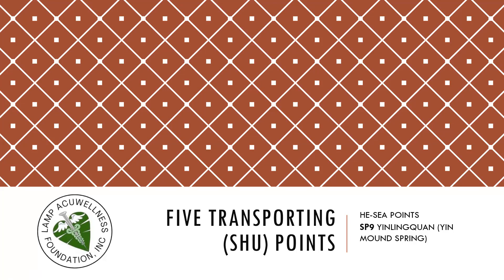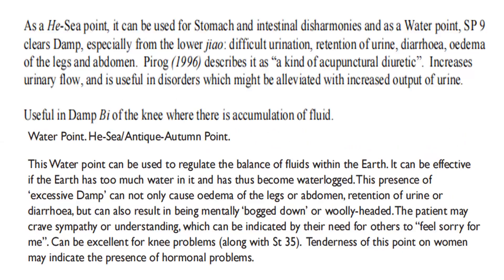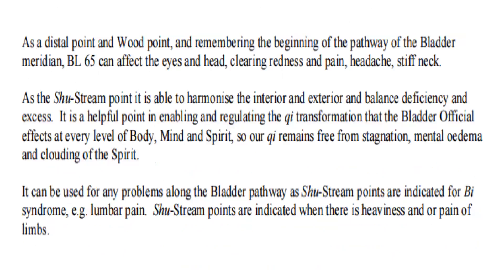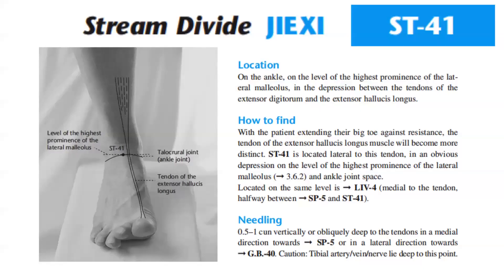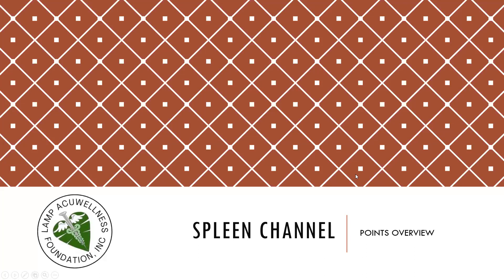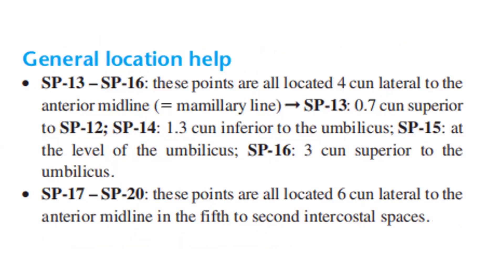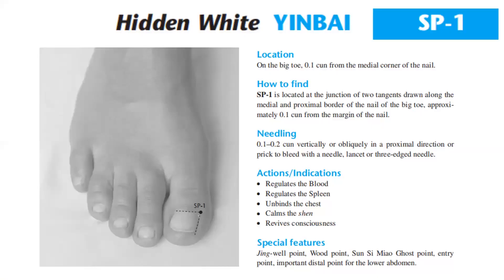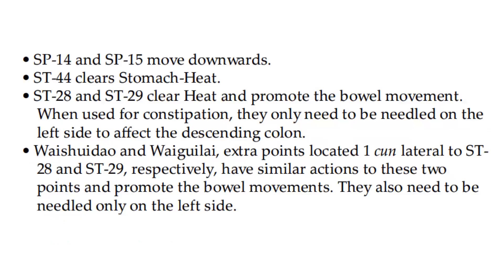LAMP ACUPUNCTURE 35: SP9, BL65, Anmian, Weiwanxiashu, ST41, Ankle and Foot Cun Measurements, SP1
SP9 YINLINGQUAN (YIN MOUND SPRING)
Location: In a depression distal to the medial condyle of the tibia, at the junction of the shaft and the medial condyle.
Point explanation: Also called the Lasix point! It is used to eliminate excess fluids, and works well in all the cases in which the Kidney function is normal. The effect is very quick, and the patient cannot wait to get to the toilet once the needles come off!

BL65 SHUGU (RESTRAINING BONE)
Location: On the lateral aspect of the foot, in the depression proximal to the head of the fifth metatarsal bone.
Point explanation: The Sedation point of the meridian, and is used to sedate more of the Yang of the Urinary Bladder.

ANMIAN (PEACEFUL SLEEP, EX-HN)
Behind the ear, midway between Fengchi GB-20 and Yifeng SJ-17.
Anrnian (N-HN-34)is a modern addition to the extra points and is commonly used for the treatment of insom- nia. It is located close to Wangu GB-12 which is similarly indicated for insomnia, as well as for mania and agitation of the Heart.

WEIWANXIASHU (STOMACH CONTROLLER LOWER SHU, EX-B-3)
1.5 cunlateral to the lower border of the spinous process of the eighth thoracic vertebra (T8).
This point, known as Yishu (PancreasShu) was first mentioned in the Thousand Ducat Formulas. It was recommended by Sun Si-miao for wasting and thirsting disorder (i.e. diabetes mellitus) and the accompanying symptoms of dryness of the throat.

ST41 JIEXI (STREAM DIVIDE)
Location: On the front of the ankle, at the level of the line joining the prominence of the lateral and medial malleoli, in the depression between the tendons of the extensor digitorum and the extensor hallucis longus.
Point explanation: The Tonification point of the meridian – it is good for improving hunger and appetite.

SP1 YINBAI (HIDDEN WHITE)
Location: On the big toe, 0.1 cun from the medial corner of the nail.
Point explanation: The first and the Wood point of the meridian. It receives the energy from the Exit point of the Stomach – point St 42. It is a point that naturally improves the Yang of the Spleen as it is the ‘Grandmother’ point. Giving moxa on this point would enhance this use. Sp 1 needle or moxa is used to treat the crav- ing for sweets in overweight patients or those with diabetes mellitus. Also, it is an excellent point to stop bruising or slow-bleeding symptoms.